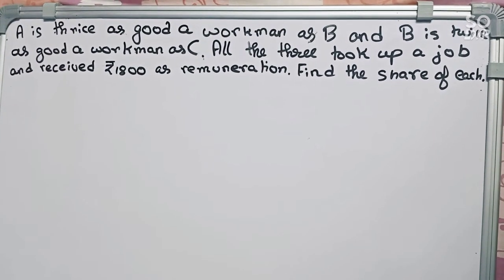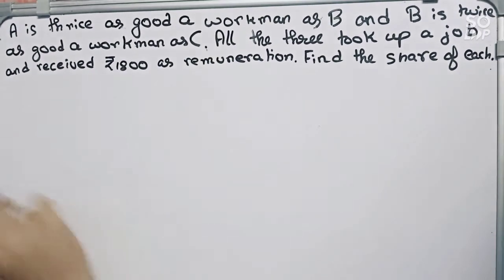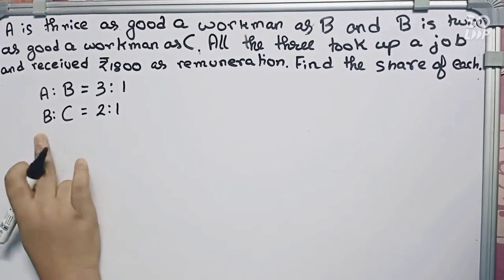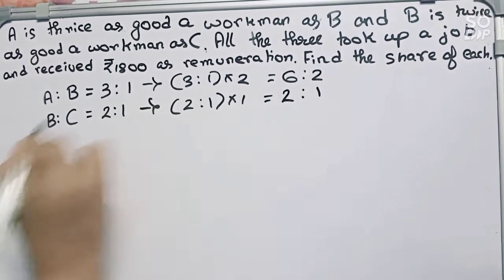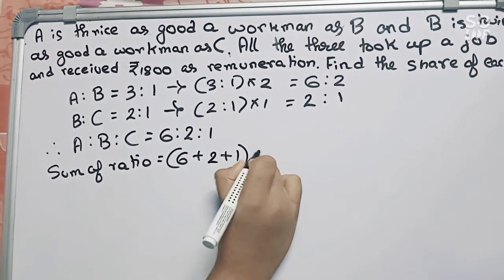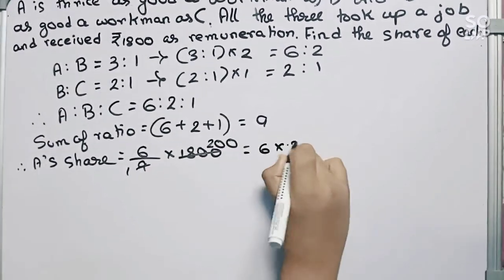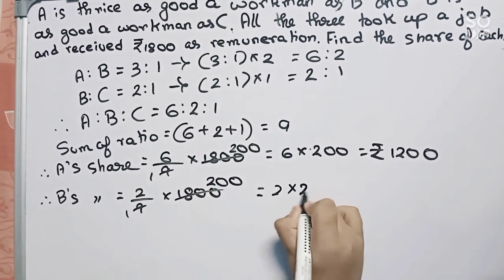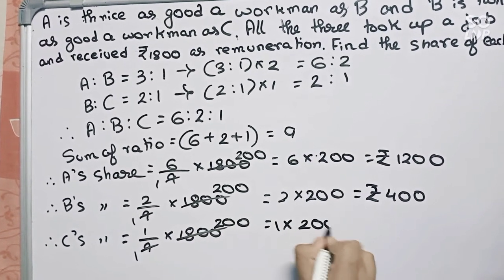A is thrice as good a workman as B and B is twice as good a workman as C. All the three took up....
A is thrice as good a workman as B and B is twice as good a workman as C. All the three took up a job and received ₹1800 as remuneration. Find the share of each.